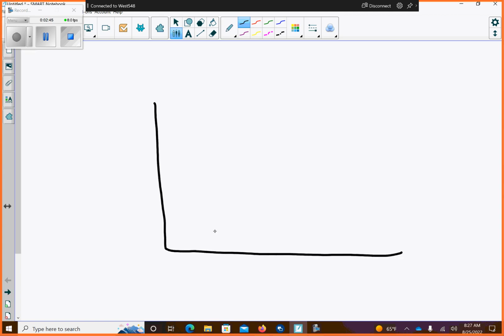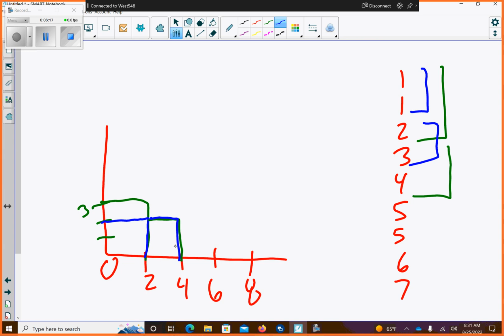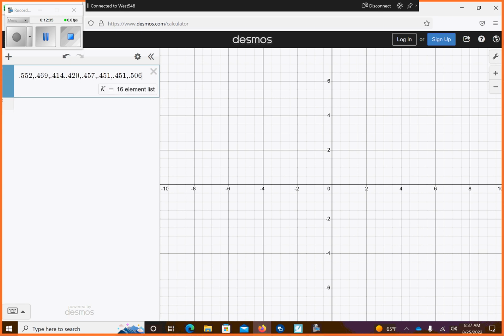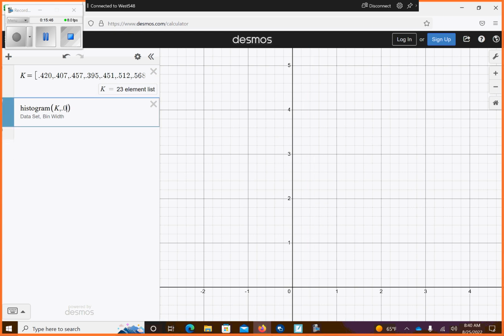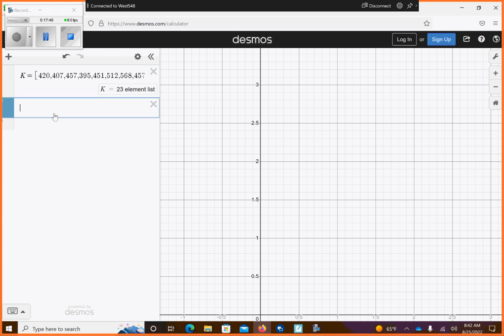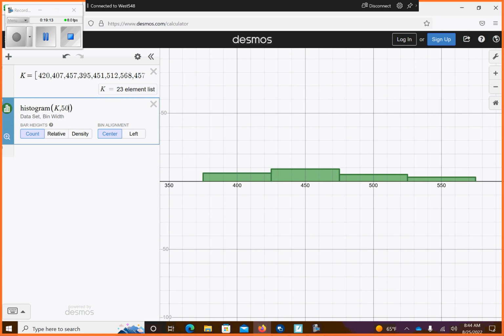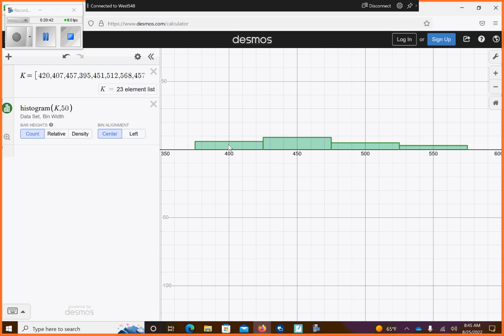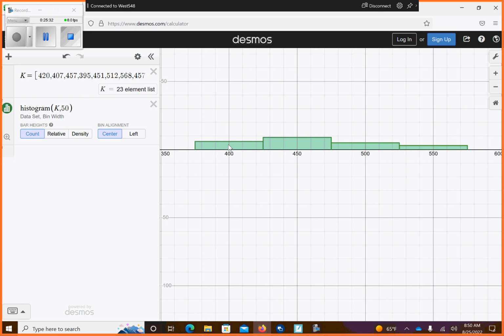stats August 25 2022